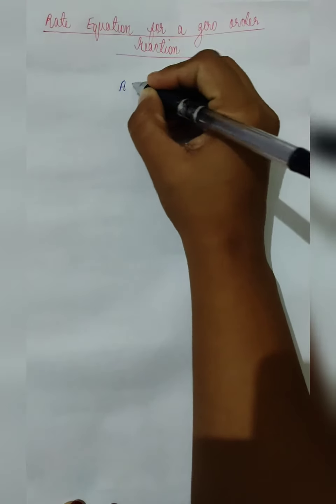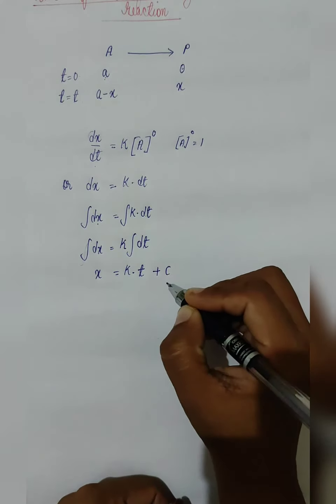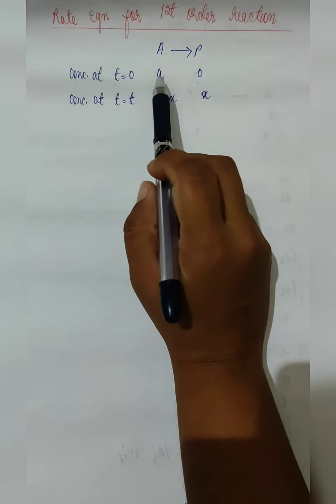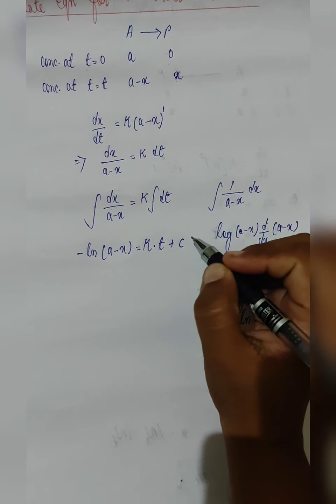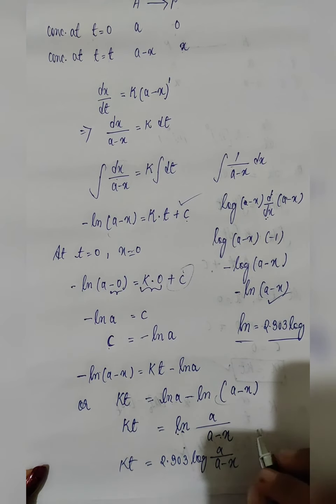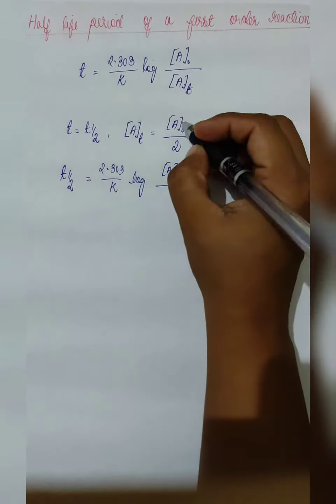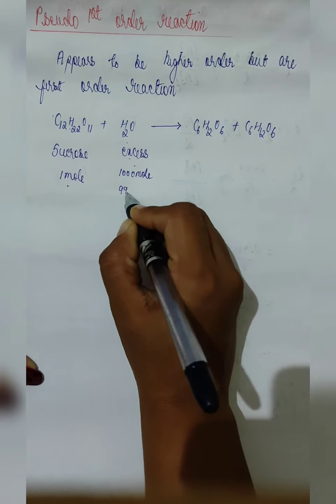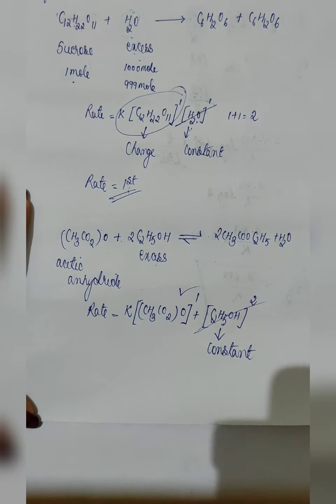Unit: 3 CHEMICAL KINETICS (Part: 3)